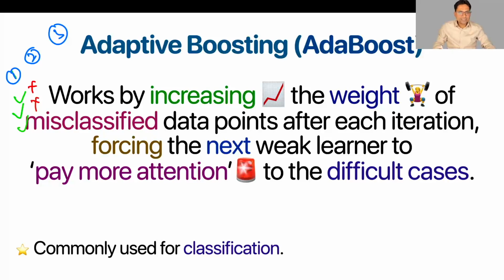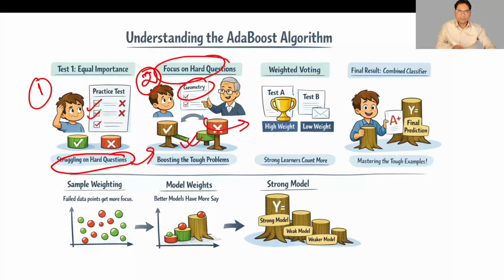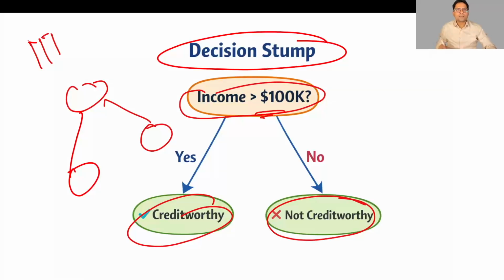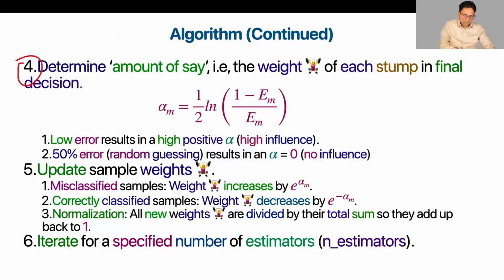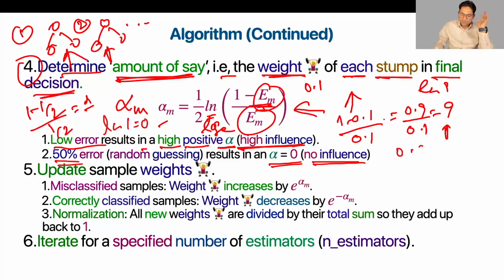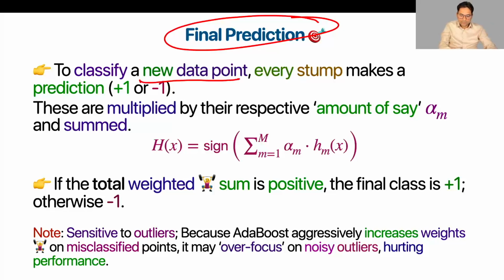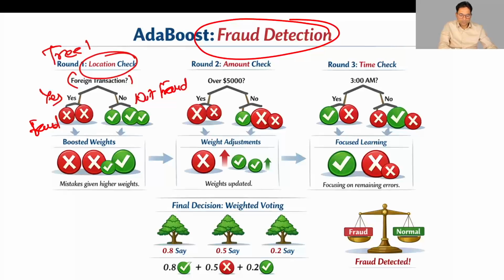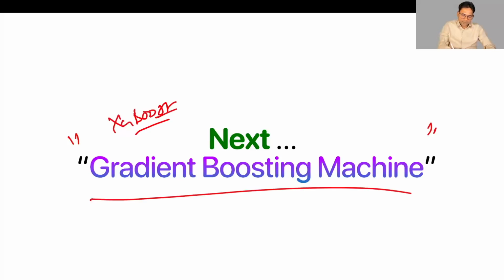Adaptive Boosting (AdaBoost) Algorithm | Explained with Example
👉 In this video, we will understand Adaptive Boosting (AdaBoost) using simple intuition and examples. We’ll see how decision stumps, weight updates, and final predictions work together, and apply AdaBoost to a fraud detection problem.

🎯 Learning Objectives
✅ Understand what Adaptive Boosting is and why it works?
✅ Learn the role of Decision Stumps in AdaBoost
✅ Step-by-step explanation of the AdaBoost algorithm
✅ See how final predictions are formed using weighted learners
✅ Apply AdaBoost to Fraud Detection example

🕔 Time Stamp 🕘
00:00:00 - 00:02:15   What is Adaptive Boosting?
00:02:16 - 00:04:15   Example for Adaptive Boosting
00:04:16 - 00:04:50   Decision Stumps
00:04:51 - 00:10:20   Adaptive Boosting Algorithm
00:10:21 - 00:12:00   Final Prediction
00:12:01 - 00:14:10   Fraud Detection Example
00:14:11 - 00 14:49   What's Next? 🤔